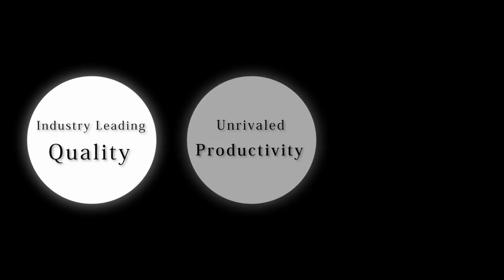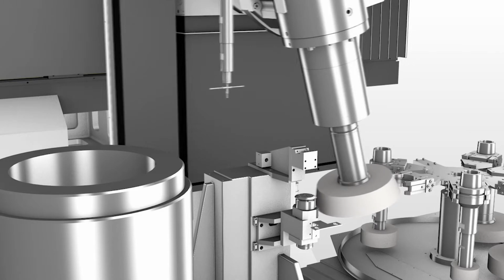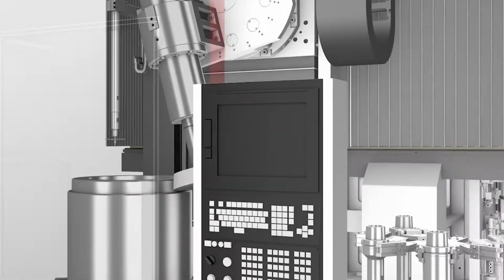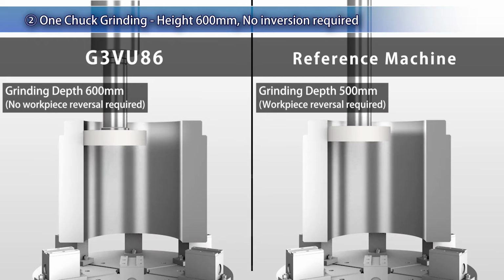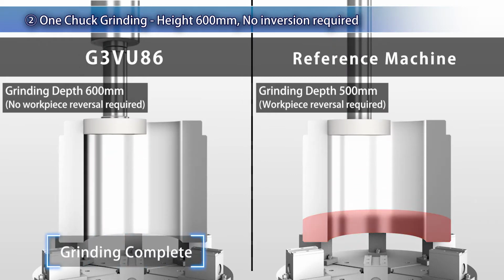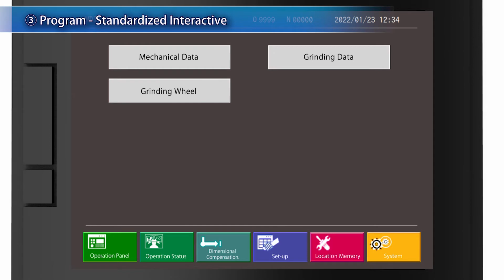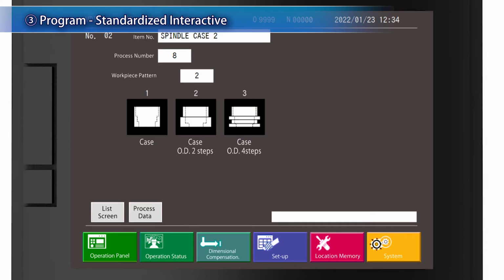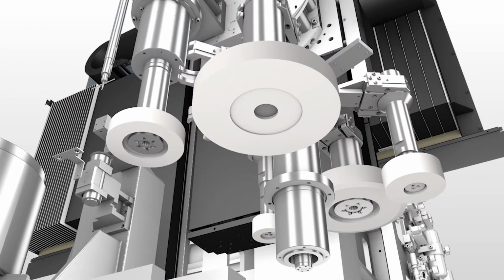【 Vertical Multi-Head Grinder 】 Model G3VU86 JTEKT MACHINE SYSTEMS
Vertical Multi-Head Grinder in basic class can grind a workpiece length of 600mm.
And the program is "interactive"as standard.